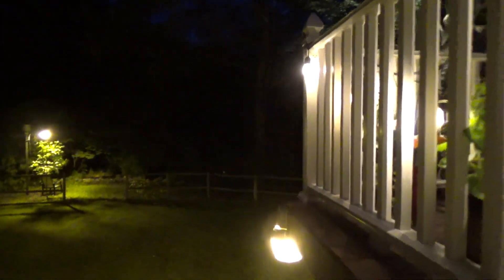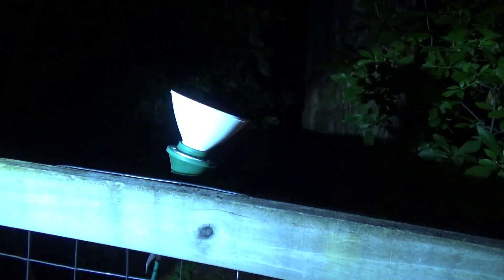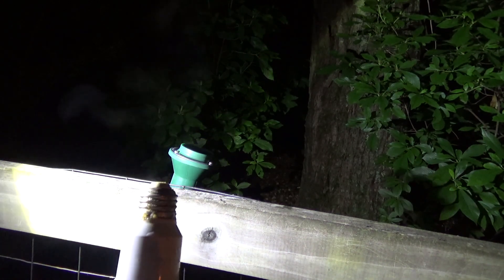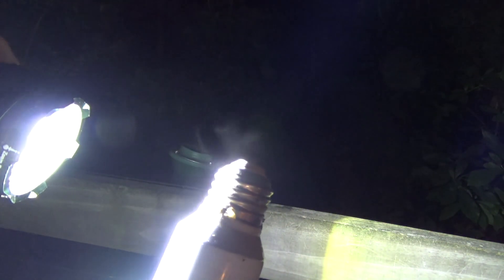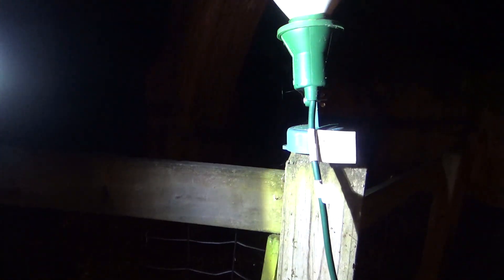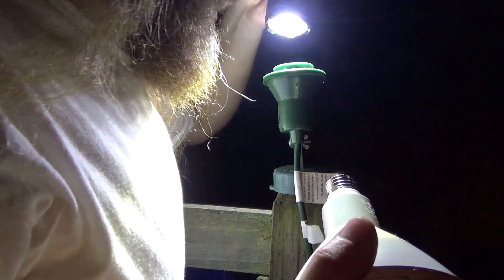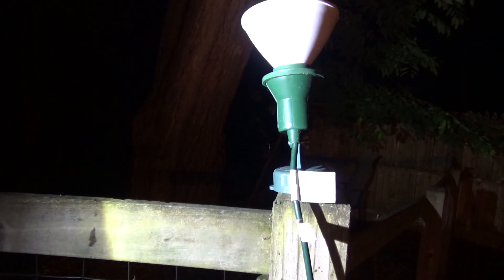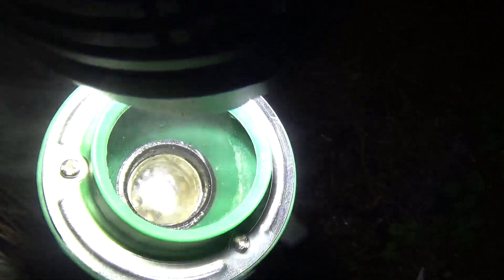Boiling Water in a Light Socket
The back yard uplighting experienced a failure in one of the fixtures on 6/28/2023. It operated for several hours, then the bulb went out. Further inspection revealed that the socket had filled with water, boiling the water and corroding both the contacts on the light bulb and those within the socket.

The failure is the result of a poor seal between the bulb and the 'gasket' on the fixture itself---the bulb is too thin. The socket has been cleaned out and a replacement bulb installed which has a larger neck that fits firm to keep the water out.

These replacement bulbs do not have a wide enough angle for my preference, so I will need to devise some kind of gasket to put on the necks of the other bulbs to make the connection water-tight.